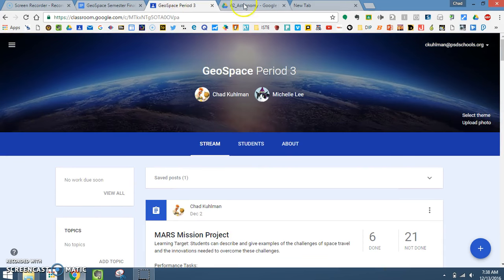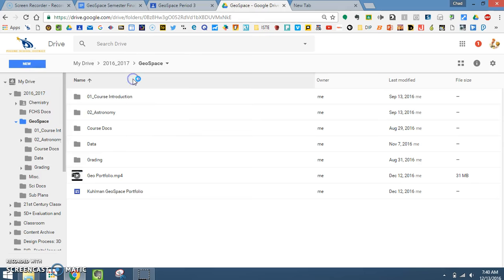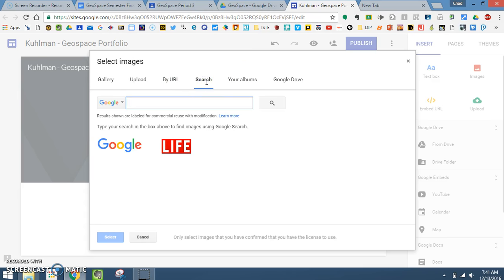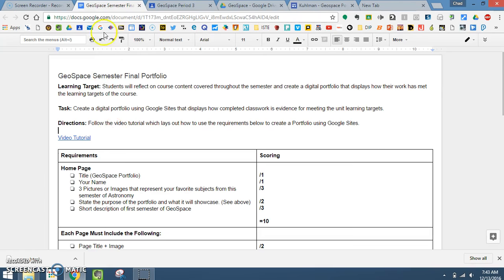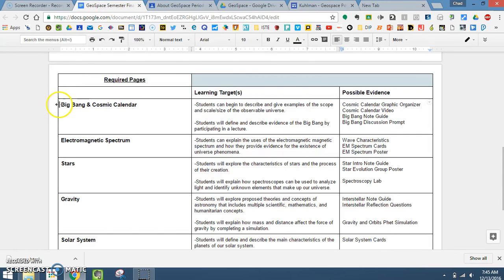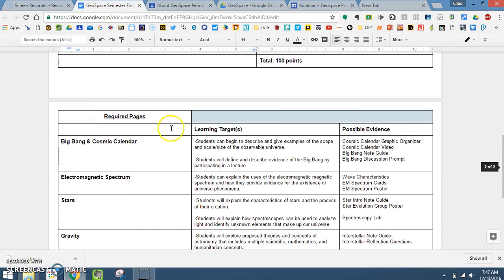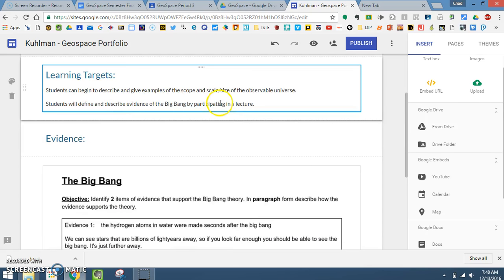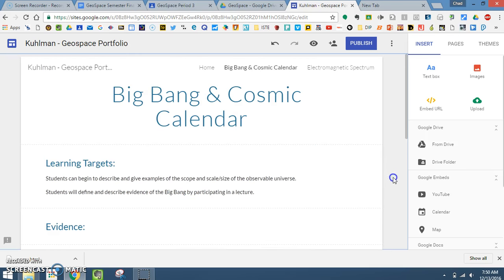GeoPortfolio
A turtorial on how to create your Portfolio in class.